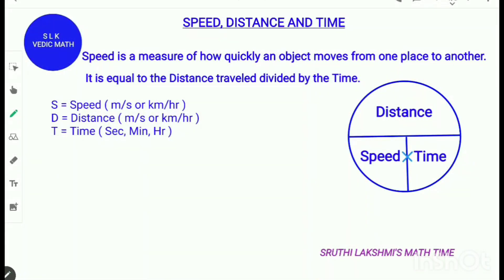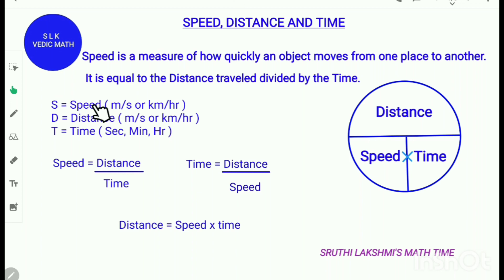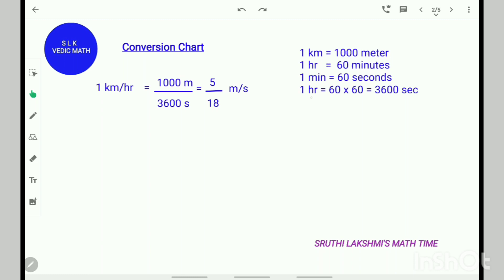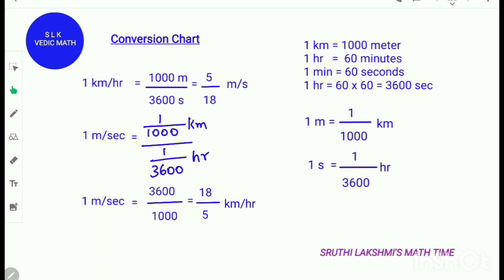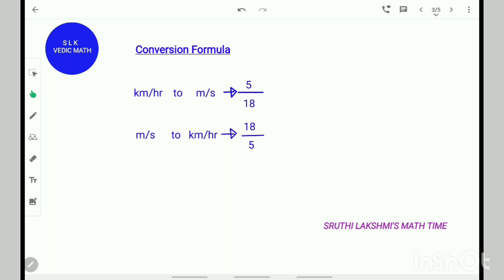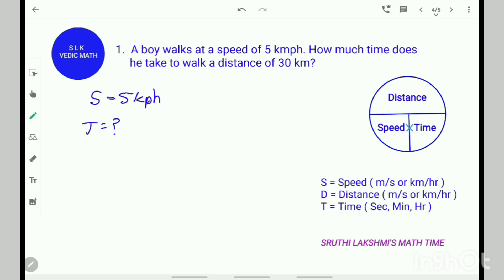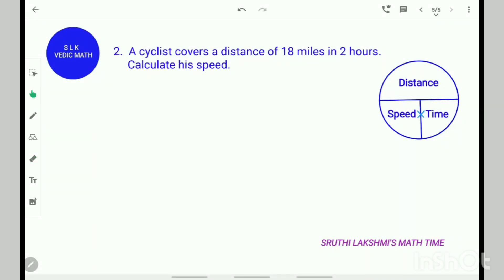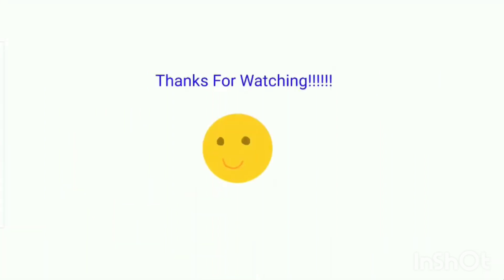Introduction to Speed, Distance and Time | Problems on Distance and Time | Sruthi Lakshmi Karupaiah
Links for Nikhilam Multiplication, Division, squaring, cubing, Square/Cube Root Digital Root Methods,
Puzzles and Counting Number of Triangles: